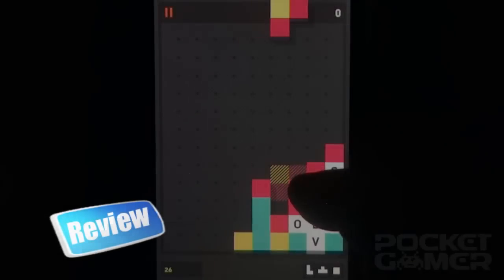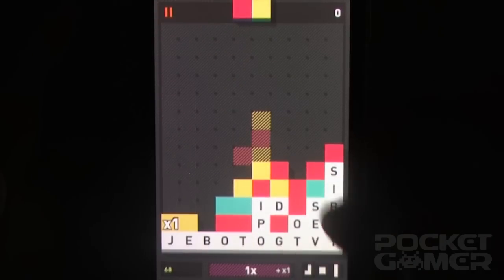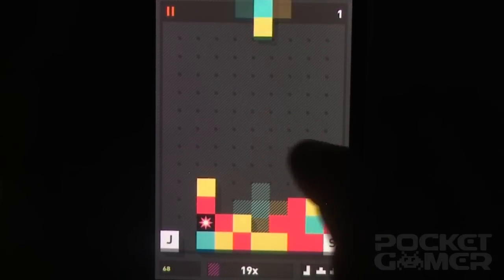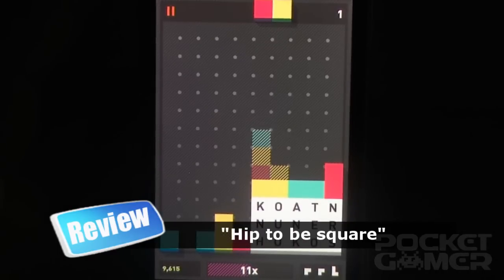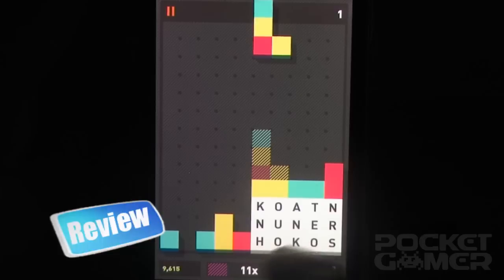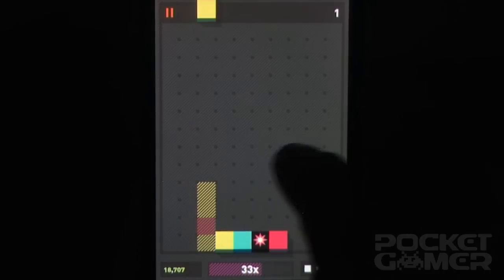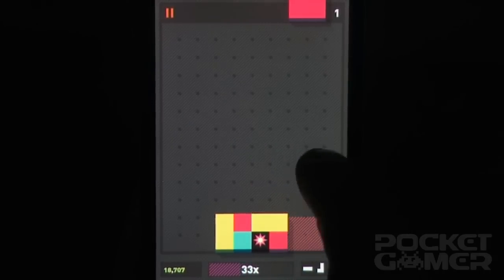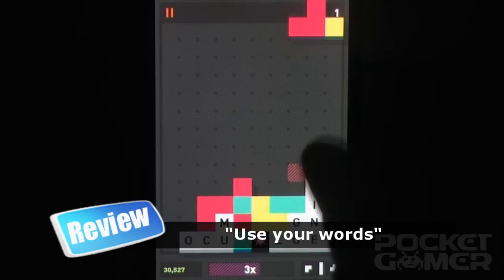Puzzlejuice iPhone Game Review - PocketGamer.co.uk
Video review of Puzzlejuice by aeiowu and Asher Vollmer